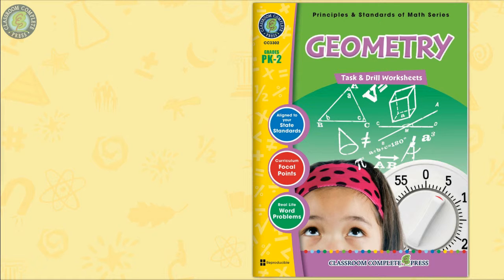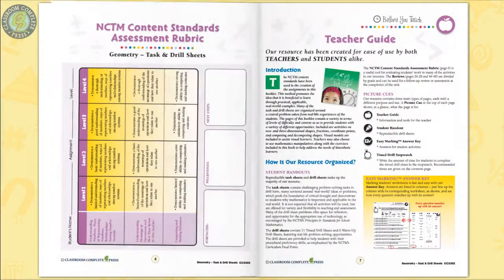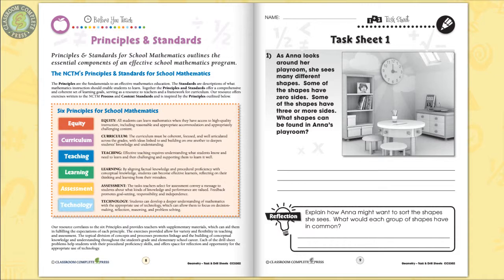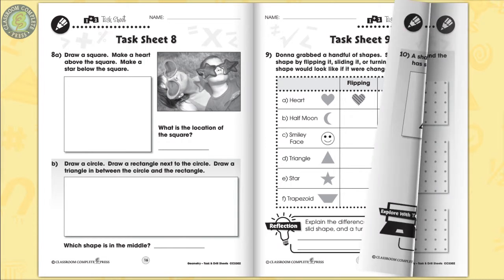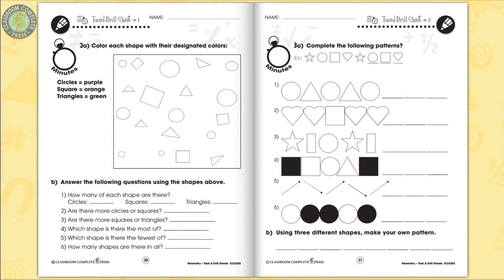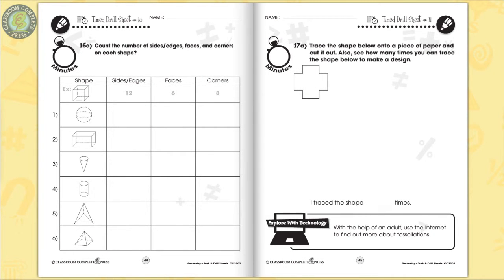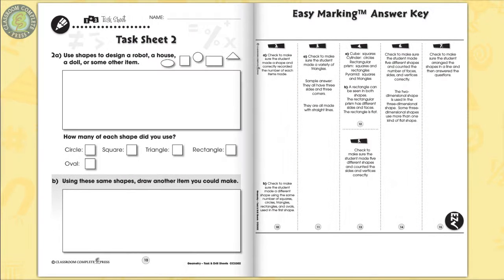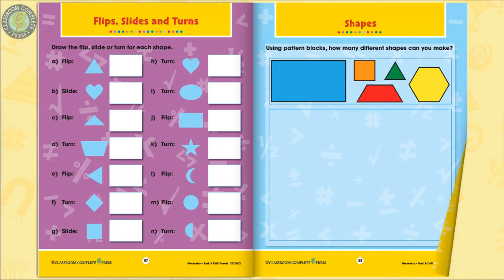Geometry - Task & Drill Sheets Gr. PK-2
Help beginner learners gain confidence by becoming familiar with basic shapes. Our resource introduces the mathematical concepts taken from real-life experiences, and provides warm-up and timed practice questions to strengthen procedural proficiency skills. Use different shapes to make a robot or house. Describe where each shape is found in a picture. Transform a shape by turning it, sliding it, or flipping it. Draw the missing half of a symmetrical shape. Match items in your classroom with certain shapes. Identify circles from squares and triangles. Count the number of sides and corners of plane shapes. Count the number of edges, faces and corners of solid shapes. The task and drill sheets provide a leveled approach to learning, starting with prekindergarten and increasing in difficulty to grade 2.

Aligned to your State Standards and meeting the concepts addressed by the NCTM standards, reproducible task sheets, drill sheets, review and answer key are included.

Grades: PK, K, 1, 2

Reading Level: PK-2

(Order #: CCP3302)

- Number & Operations - Task & Drill Sheets Gr. PK-2 (Order #: CCP3300)
- Algebra - Task & Drill Sheets Gr. PK-2 (Order #: CCP3301)
- Geometry - Task & Drill Sheets Gr. PK-2 (Order #: CCP3302)
- Measurement - Task & Drill Sheets Gr. PK-2 (Order #: CCP3303)
- Data Analysis & Probability - Task & Drill Sheets Gr. PK-2 (Order #: CCP3304)